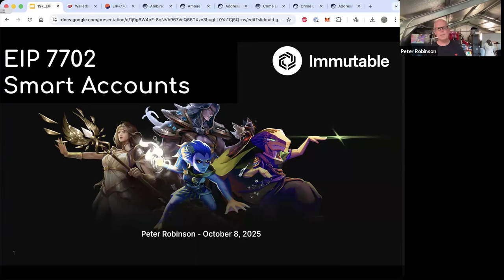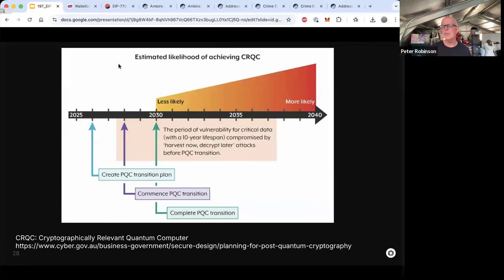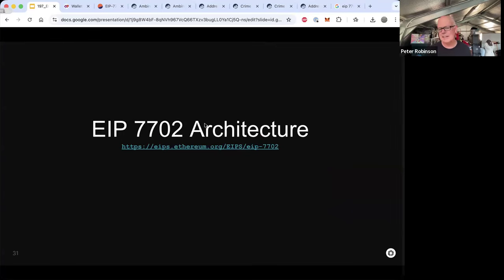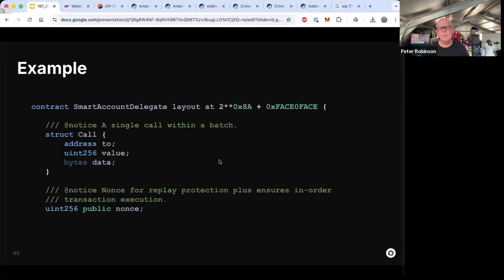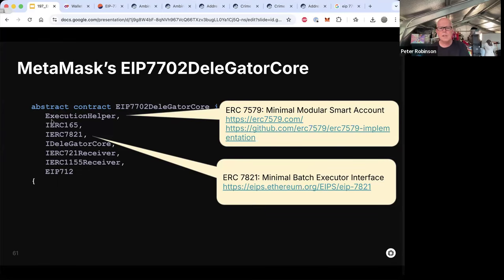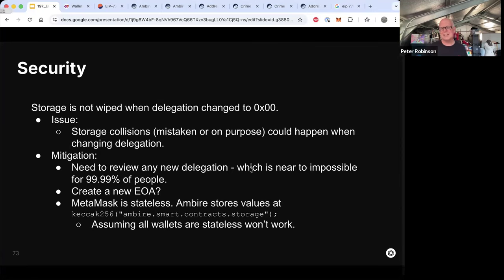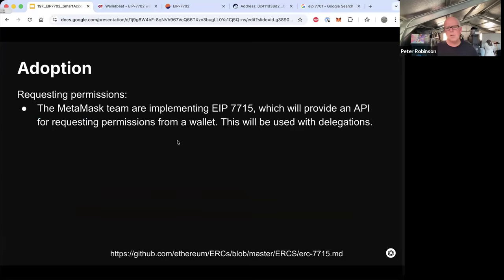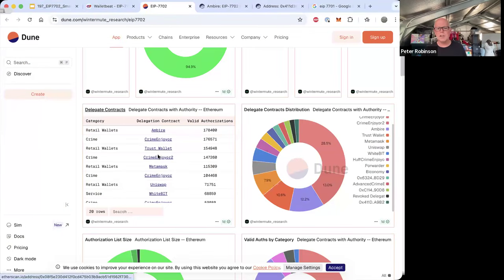EIP 7702: Smart Accounts / Set Code Transaction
Peter Robinson explained EIP 7702: use cases, architecture, example code, how MetaMask is using it, security, and adoption.